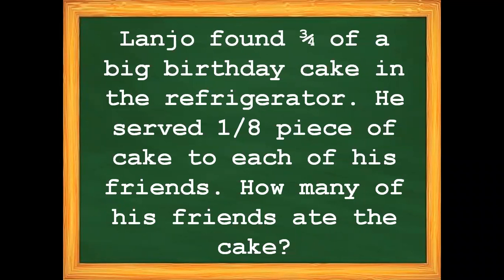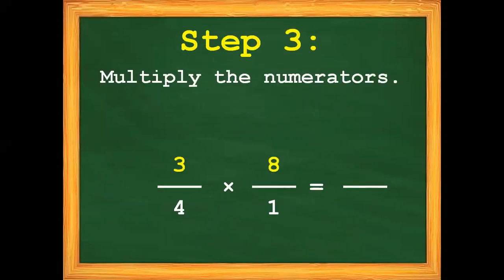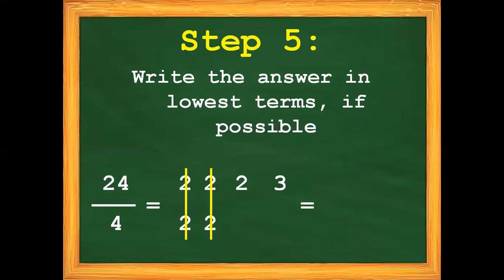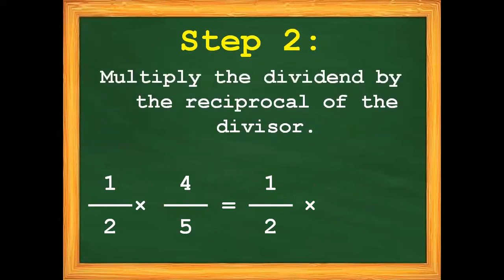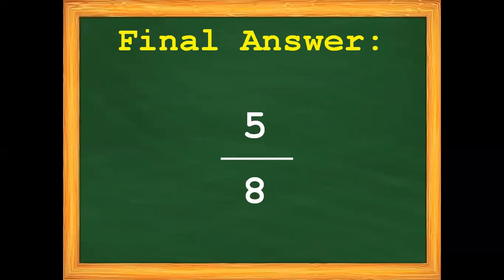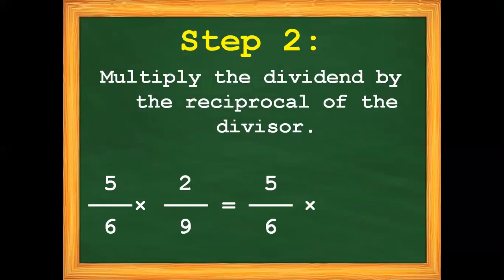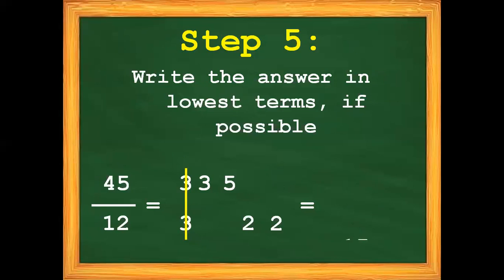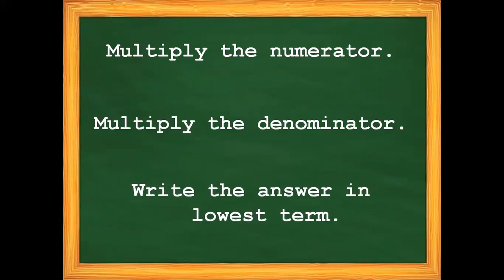Dividing A Fraction by Another Fraction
Manuod at Matuto.
Thanks